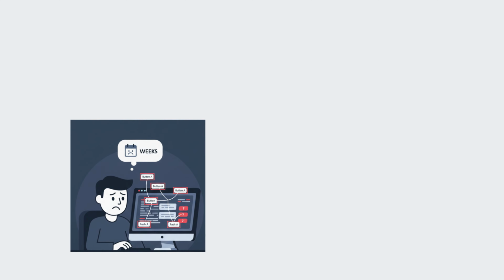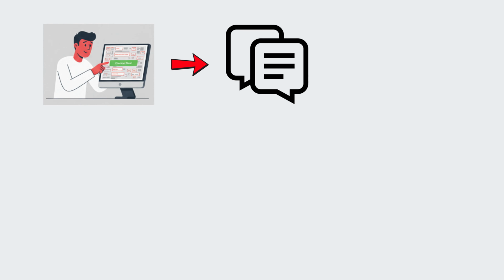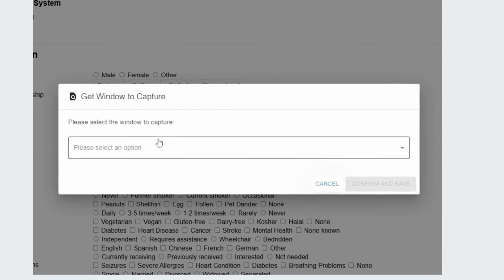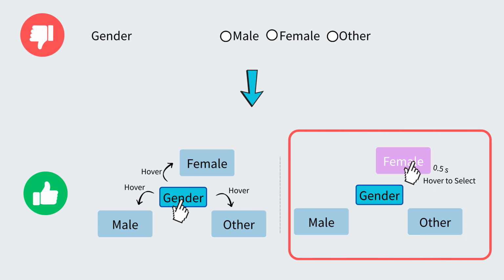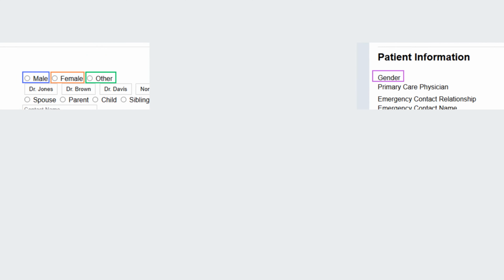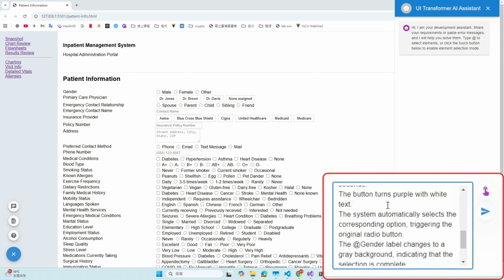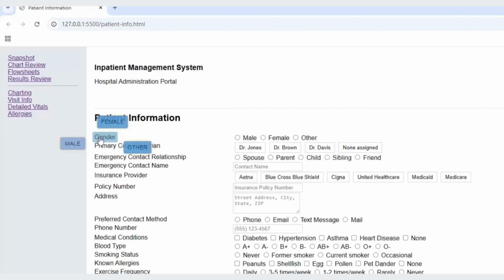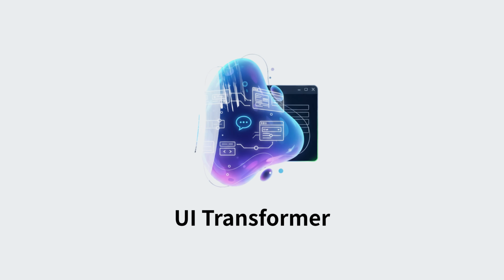Adaptive AI-Driver User Interface Transformer